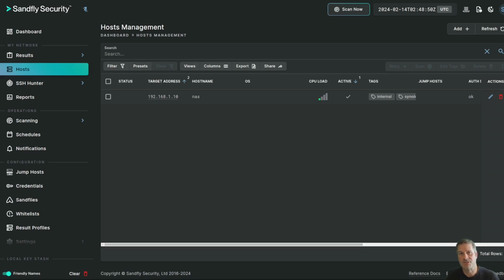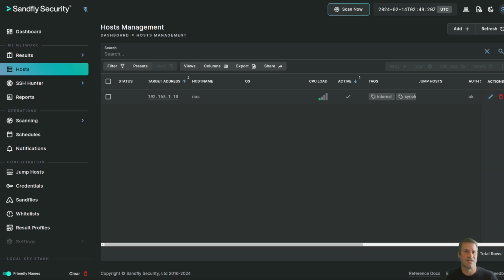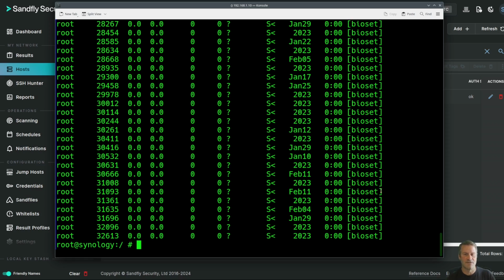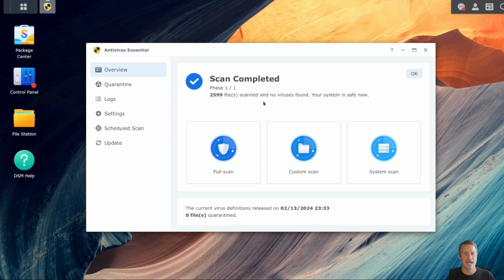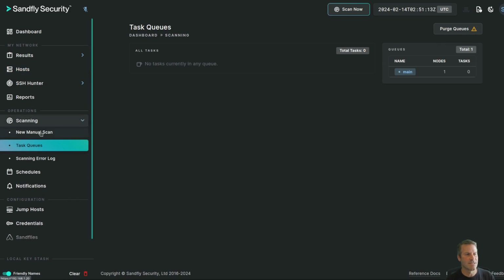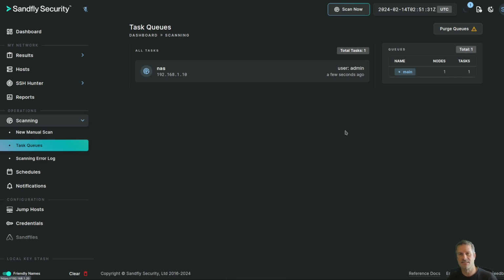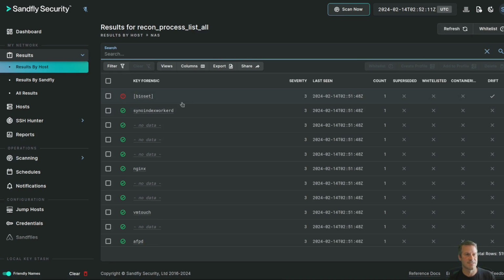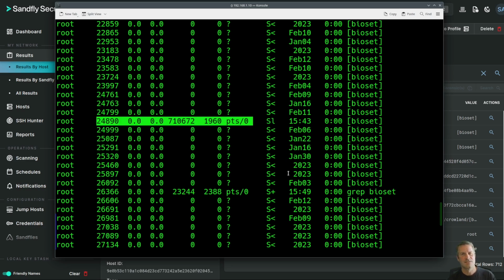Find malware & ransomware on Synology NAS DSM appliances with Sandfly's agentless drift detection.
Watch Sandfly use agentless drift detection to find malware running on a Synology NAS DSM Linux-based appliance. Protect your Synology systems against threats like malware, ransomware and more.

Anti-virus scanning will often not find Linux malware or ransomware due to how easily they are modified.  With agentless drift detection, Sandfly can profile any device and tell you immediately if anything has changed such as new processes, users, SSH keys, kernel modules and much more. Unknown malware and intruders stand out instantly.

Get a free license and see how powerful drift detection can be for finding intruders on your Linux systems: